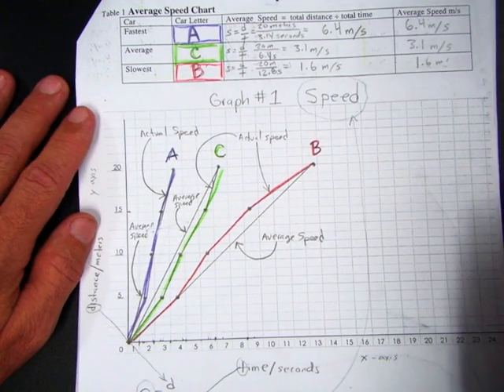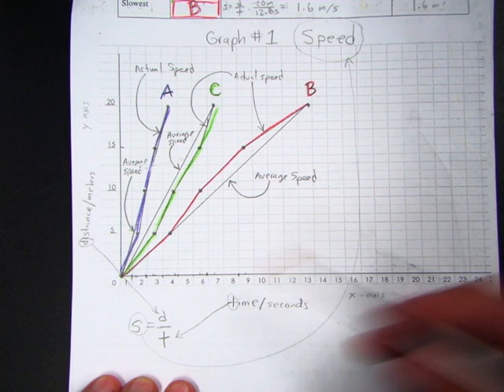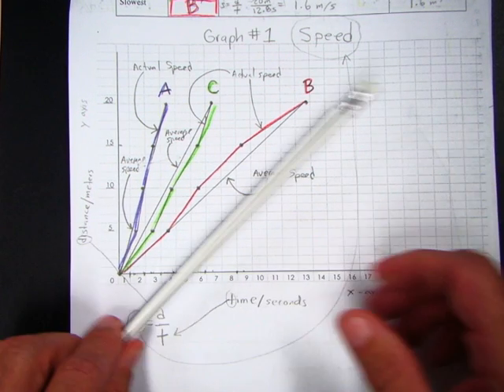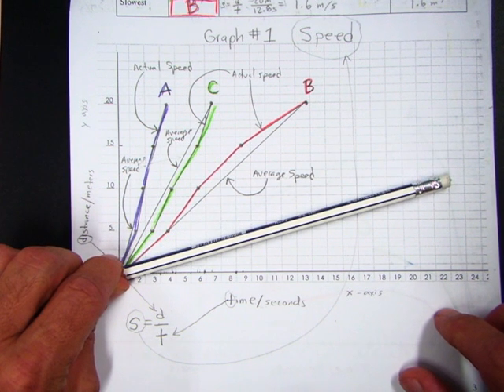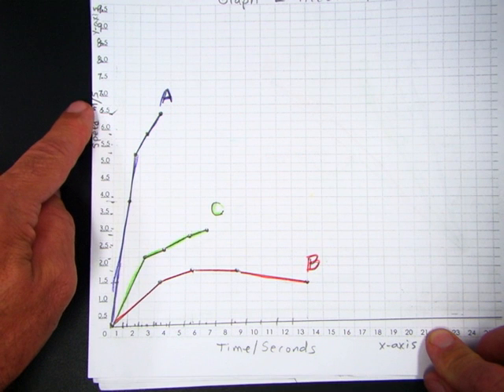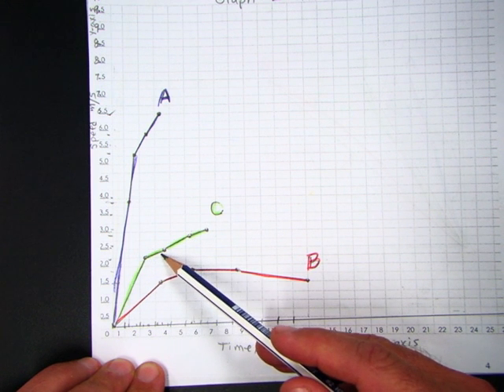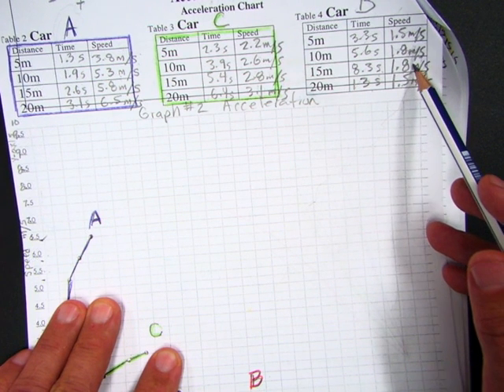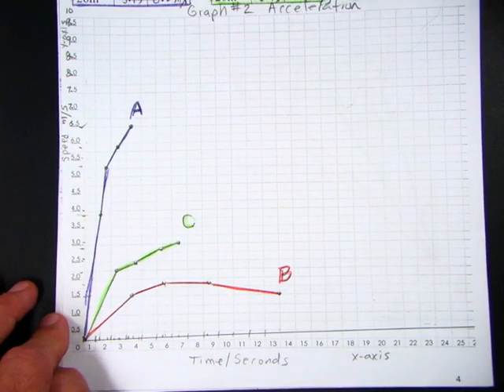Speed Vs. Acceleration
Watch this video to review the difference between a speed graph and an acceleration graph.